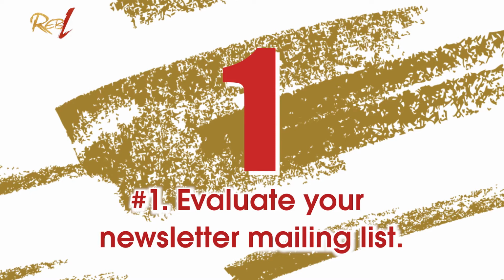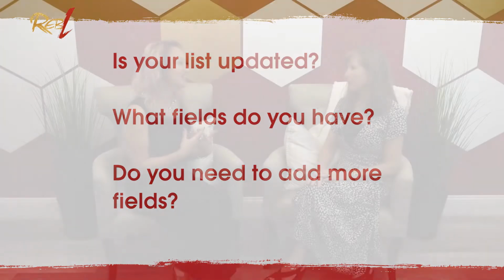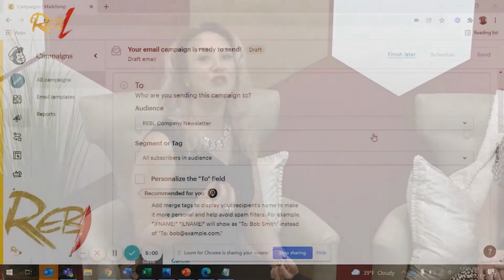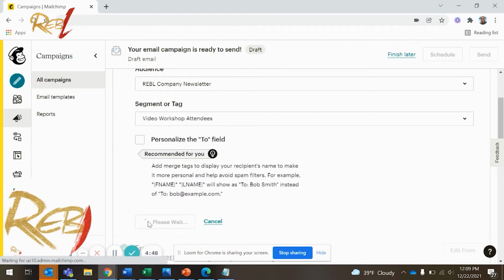6 Tips to Optimize Your Email Campaign Performance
In this video, we will be explaining how important it is to optimize your email campaign or newsletter. Email marketing continues to offer companies an effective way of achieving marketing goals by personalizing the message to their target audience.

- 64% of decision-makers use email on mobile (1)
- Email marketing converts three times better than social media (2)
- 60% of consumers who receive targeted emails report buying at least one item as a result  (3)

🏁 Let us create a winning marketing strategy for your business.

REBL Marketing helps B2B businesses build and manage integrated marketing programs powered by video. If you know that your content strategy needs an overhaul, and want to incorporate video content, we should collaborate.

𝙍𝙀𝘽𝙇𝙐𝙏𝙄𝙊𝙉𝙄𝙕𝙀 𝙔𝙊𝙐𝙍 𝙈𝘼𝙍𝙆𝙀𝙏𝙄𝙉𝙂

🎬 𝙁𝙊𝙇𝙇𝙊𝙒 𝙍𝙀𝘽𝙇 𝙈𝘼𝙍𝙆𝙀𝙏𝙄𝙉𝙂